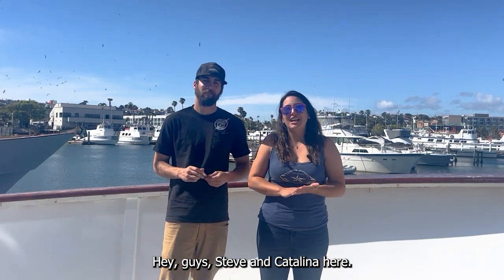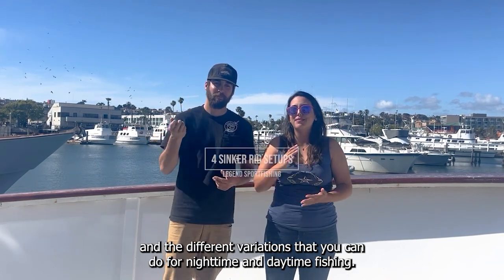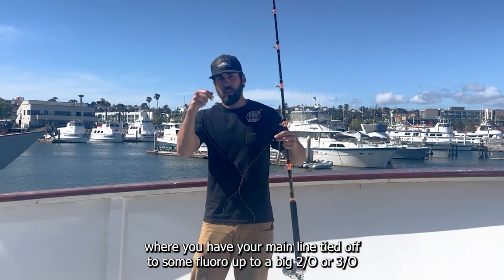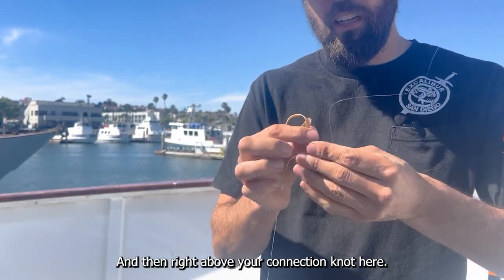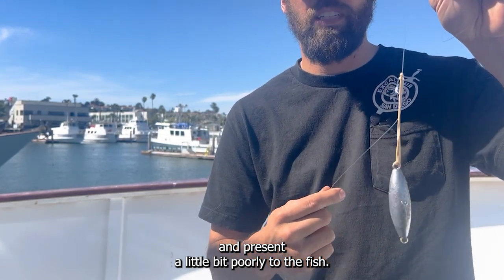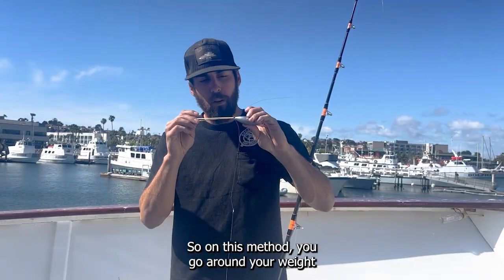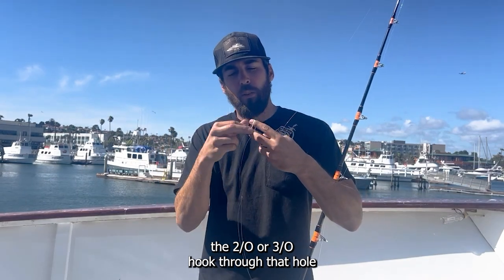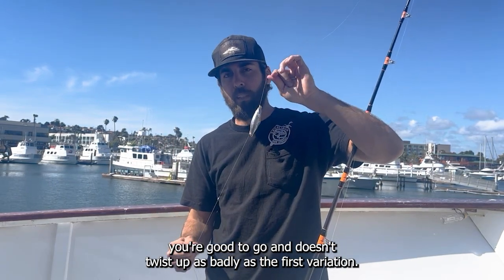Sinker Rig Tips for Bluefin Tuna Fishing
We go over 4 different types of sinker rig setups that can be used for tuna fishing.  We hope these tackle tips help you land a fish! Let us know your questions and thoughts in the comment section below!

0:00 |  Overview of sinker rigs
0:19 |  #1 - original setup, rubber band on line
0:56 |  #1 - rubber band wrapped around weight
1:36 |  #3 - rubber banded weight to barrel swivel
2:01 |  #4 - ringed hook, no rubber band